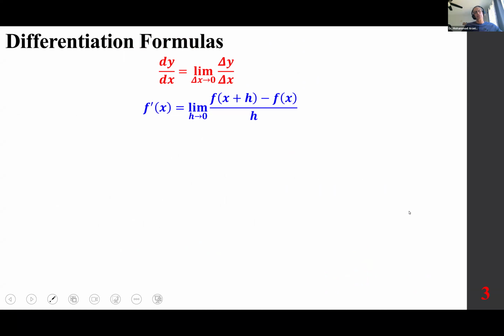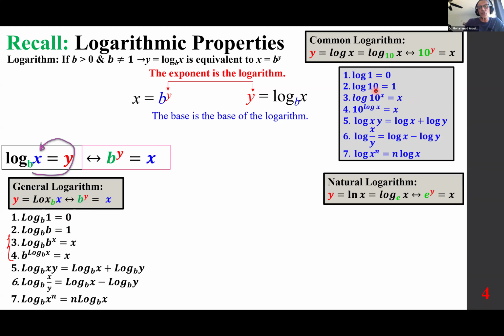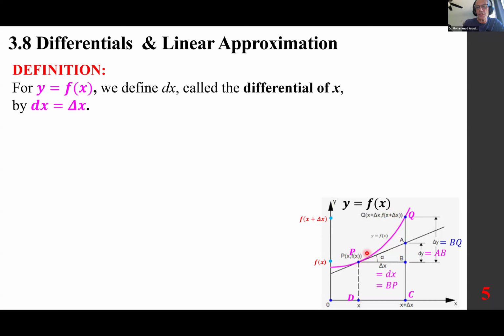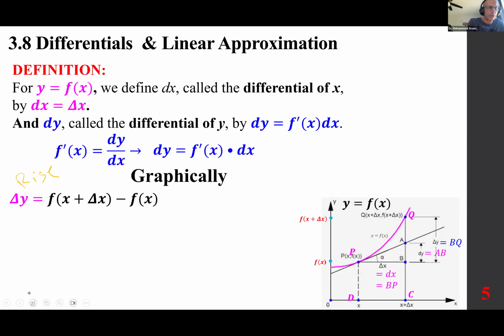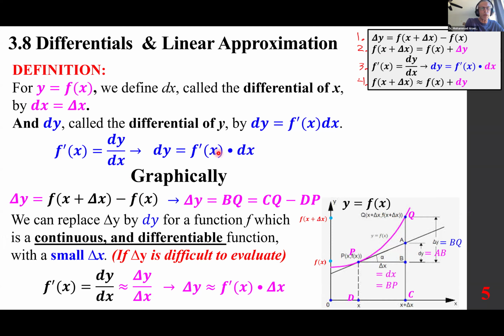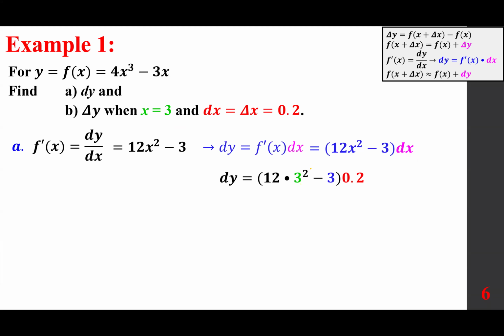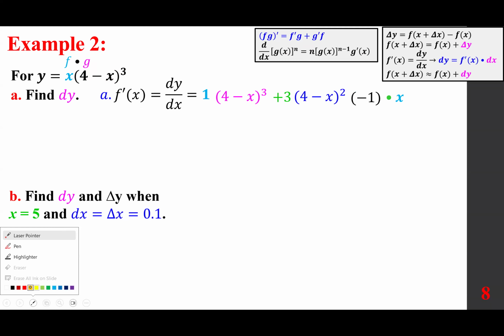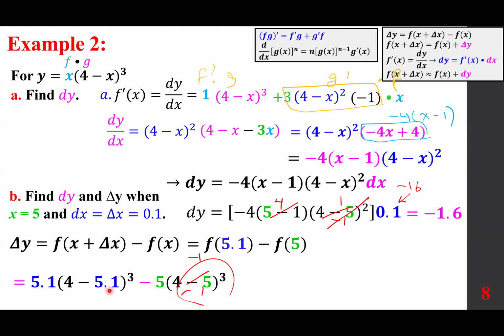2026 Spring Section 3.8 Part 1 Differentials & Linear Approximation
2026 Spring Section 3.8 Part 1 Differentials & Linear Approximation